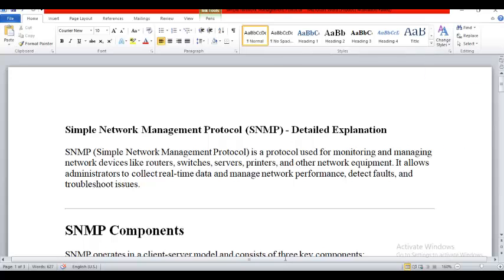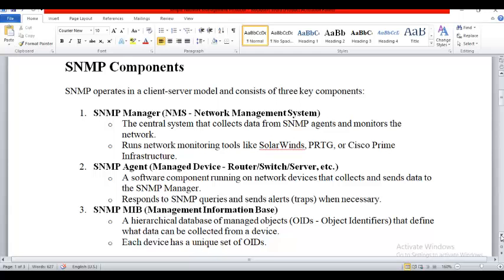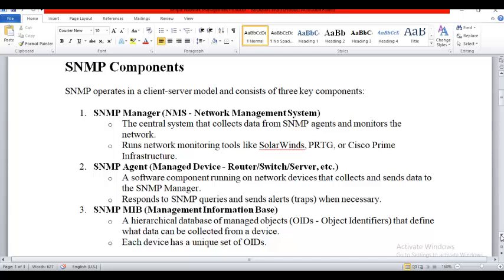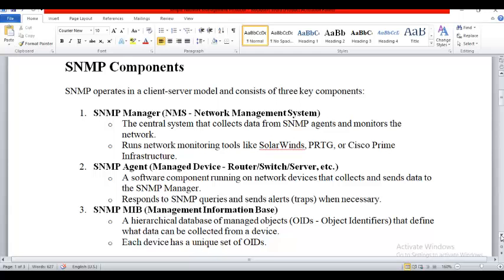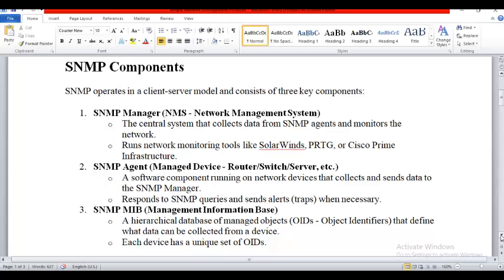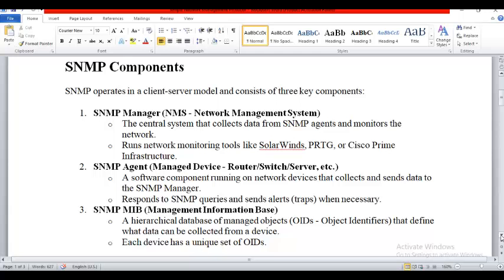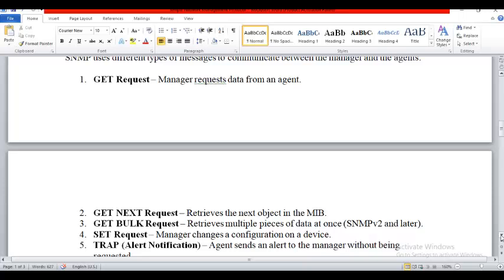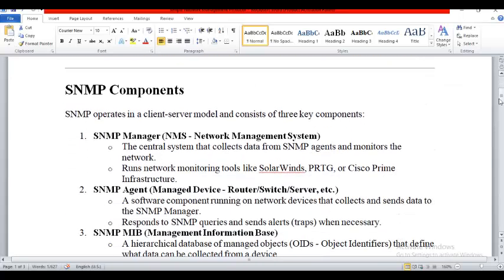New CCNP Day 108 SNMP